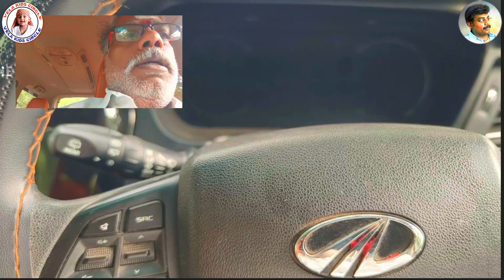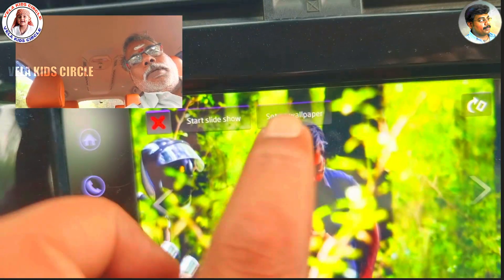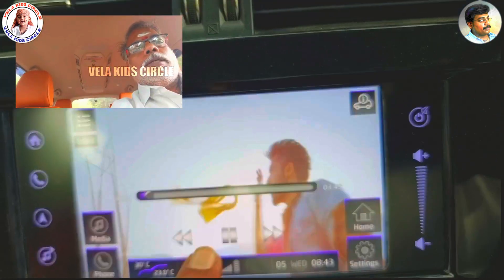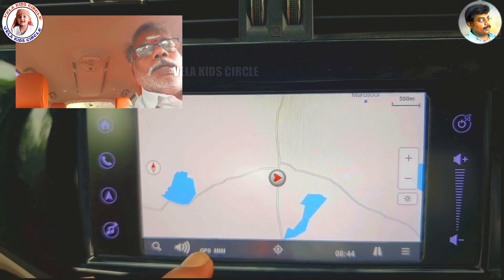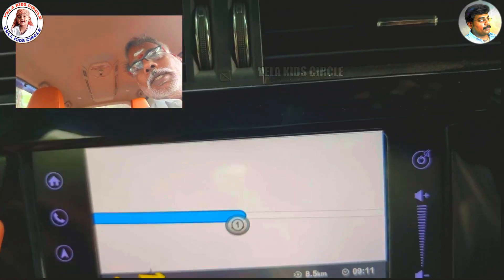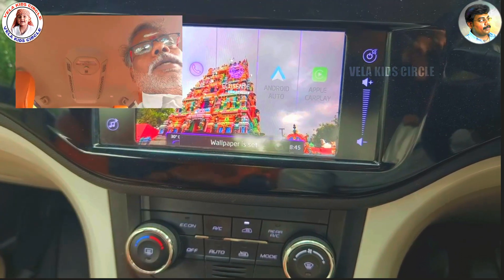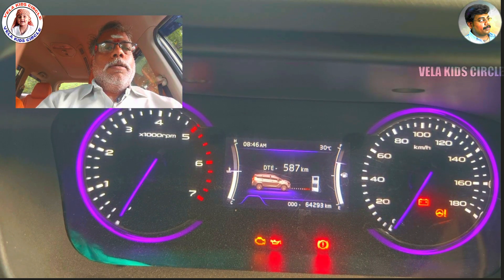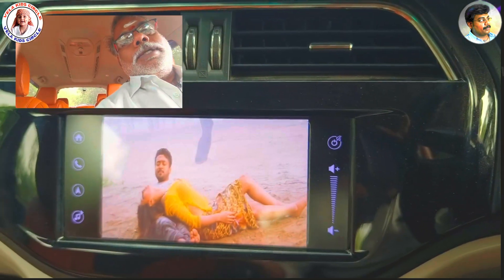MAHINDRA MARAZZO INFOTAINMENT SYSTEM | VIDEO PLAYBACK | HOW TO CHANGE WALLPER IN MARAZZO